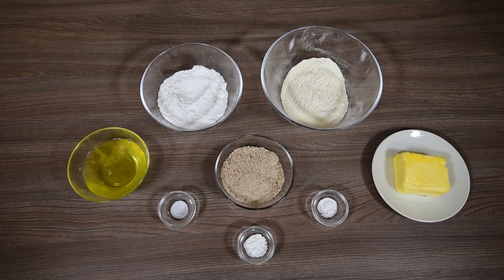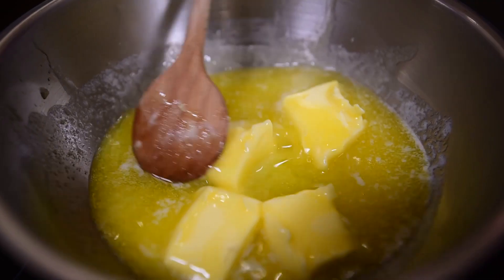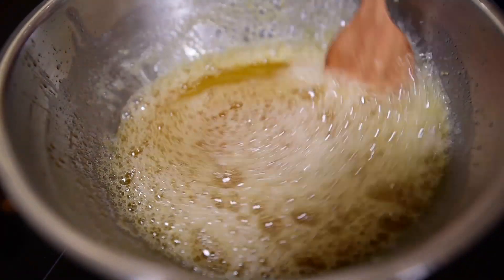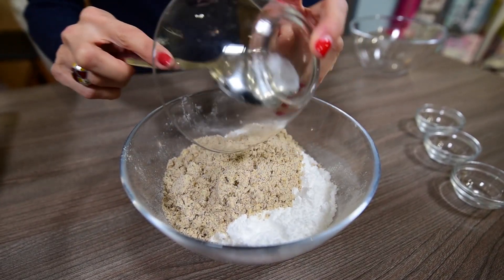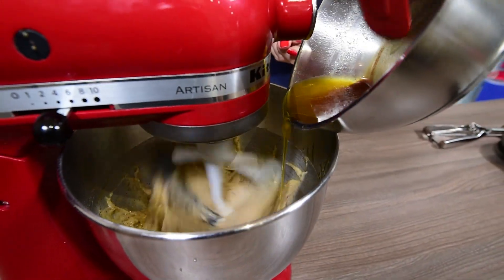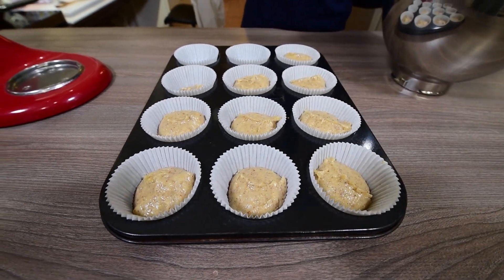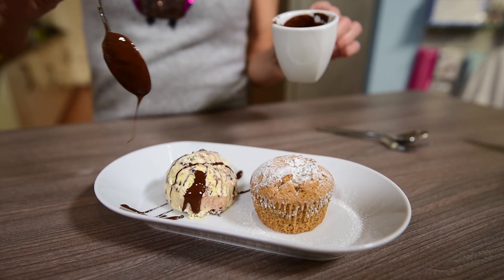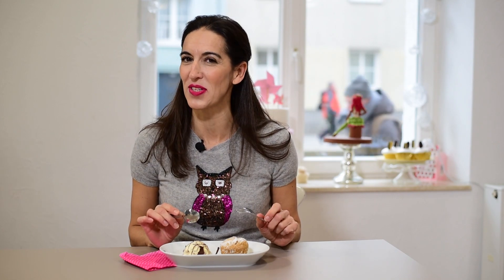Haselnut and Caramelised-Butter Muffins or Cupcakes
Hello everyone!

Today I am, giving you a delicious recipe for Haselnut and Caramelised-Butter Muffins or Cupcakes.

They go very well with just powdered sugar and vanilla ice cream. Just serve them warm and you will see!  It is that easy and still sooooo delicious!

What you'll need is:

75g of roasted hazelnut flour
155g unsalted butter
140g powdered sugar
155g flour
3/4 tsp. baking powder
1/2 tsp. baking soda
1/4 tsp. salt
4 large egg whites

Your Leonor ❤️

Please note that this video has 3 versions! In case you receive the wrong version, please check the English version on my playlists or my youtube homepage!

Bitte merken. dass dieses Video in 3 Versionen gefilmt war. Um der Deutsche Version zu sehen, bitte auf die Playlist oder meine Youtube Homepage schauen!

Atenção! Este video foi gravado em 3 versões diferentes. Caso tenhas recebido a versao errada, vai, por favor, às minhas playlists ou à página inicial do meu canal!